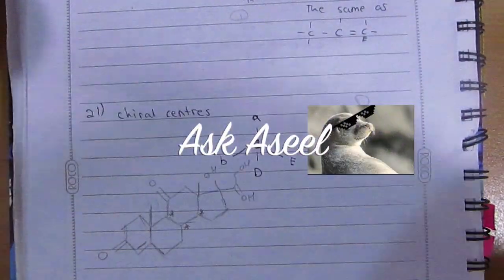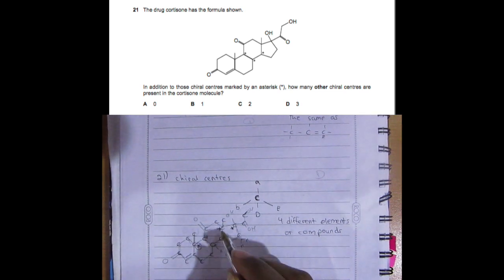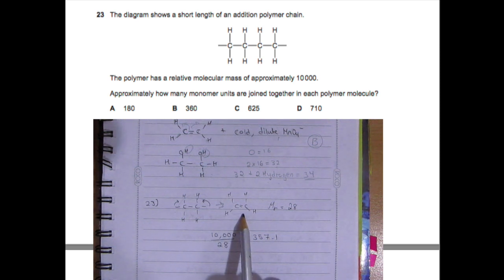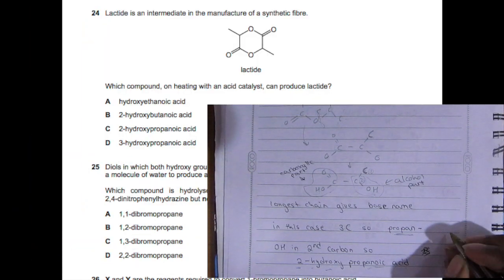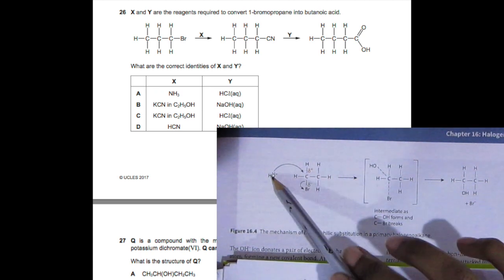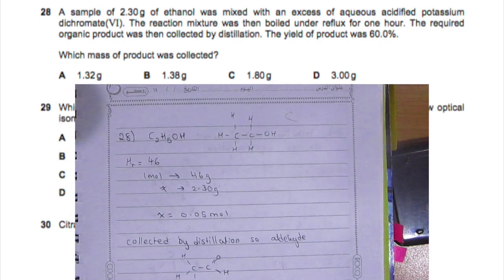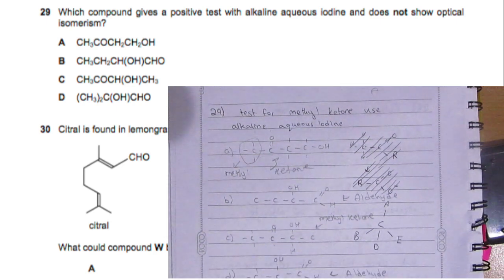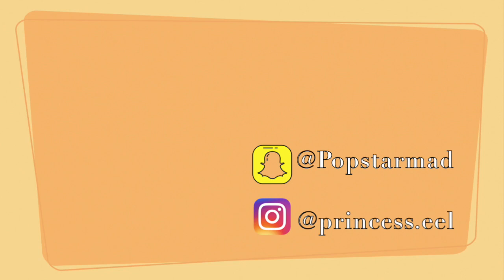AS Level Chemistry//Q21-30///9701/11/M/J/2017 // Full Explanation// MCQ♡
Hey guys♡
I changed my insta username to @the_ocean_princess_    🌊🐠
I have had the biggest issue with the chemistry paper 1 and I just couldn't find any video on it (when I was studying for my AS level exams) and so after months of solving paper 1 questions I can finally make these videos to help you out as well♥︎